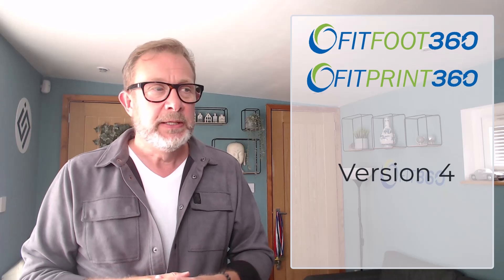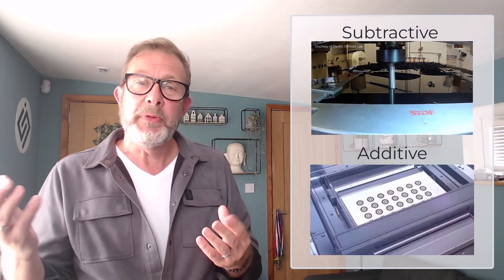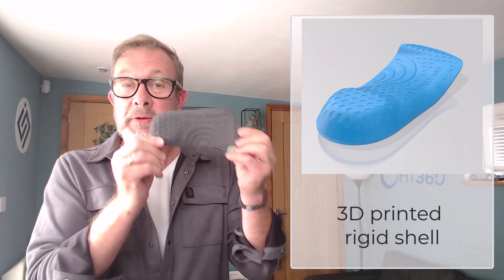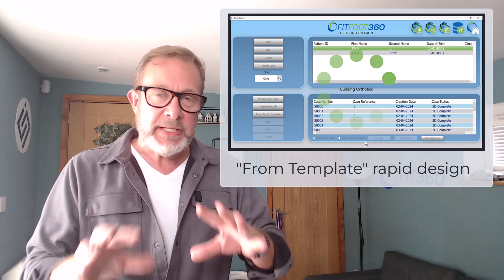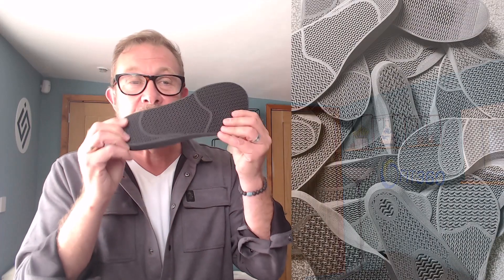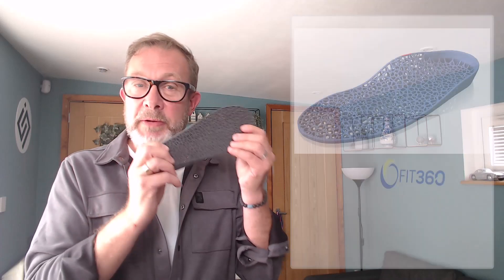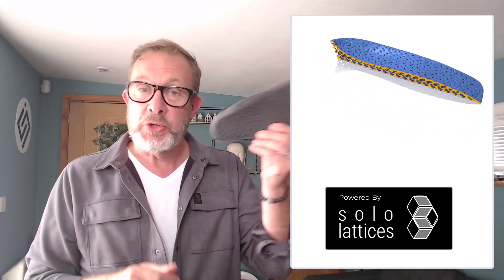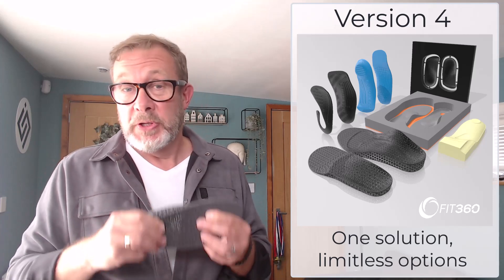FitFoot360 & FitPrint360 Version 4 overview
Introducing Version 4 of FitFoot360 & FitPrint360. A major release that includes new 3d printing and carving tools and workflows for all our customers. Features include blended heel posts, rapid template driven designs, new malleoli level insoles, variational geometries for TPU materials and much more